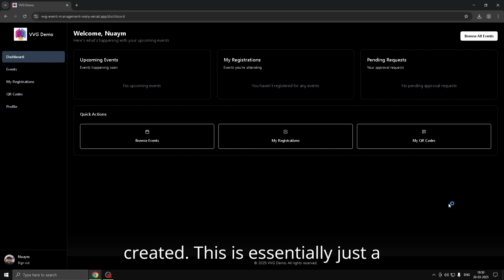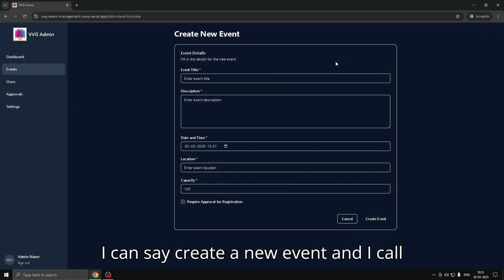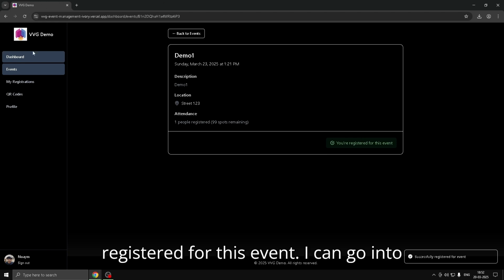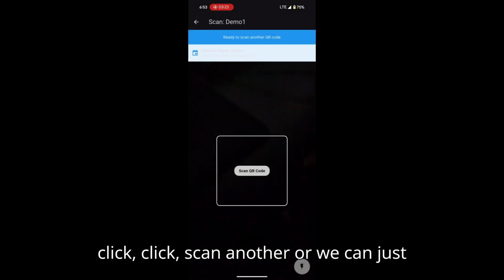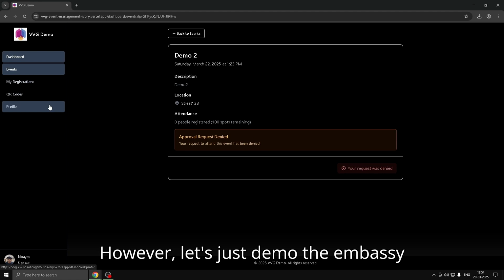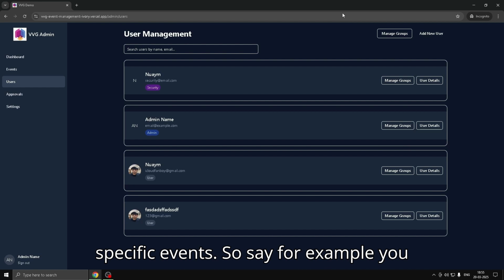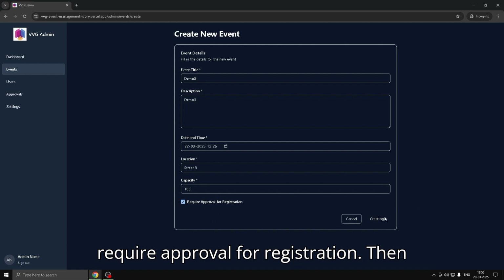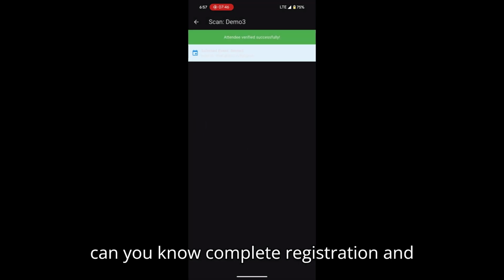How Embassies Can Leverage Secure Events for Seamless Operations/EMS Event Management Sys Prest Live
Title: How Embassies Can Leverage Secure Events for Seamless Operations
Subtitle: A Comprehensive Platform for Secure & Streamlined Event Management
Visuals:

Include Secure Events logo and brand color scheme (dark blue, white, gold/silver accents)

Background: Professional image of an embassy or diplomatic event setup

Slide 2: Introduction to Secure Events
Header: Transforming the Way Embassies Manage Events
Content:
Secure Events is an advanced, web-based event management solution built for high-security environments. With a focus on usability, compliance, and automation, it empowers embassies and organizations to host secure, efficient, and memorable events with minimal administrative overhead.
Key Features:

Designed specifically for embassies, institutions, corporations, and event agencies

Enhances organizer efficiency and attendee satisfaction

Employs QR code technology for secure registration, access control, and real-time tracking

Slide 3: User Dashboard Overview
Header: Intuitive Experience for Attendees
Content:
The User Dashboard is a simplified, self-service portal that makes registration and event access effortless.
Core Capabilities:

Quick registration with event-specific data capture

Personalized dashboard with event schedules, location info, and updates

Automatic QR code generation for entry

Instant QR delivery to user’s email for convenience and security
Visual: High-resolution mockup of the dashboard interface

Slide 4: Admin Dashboard Features
Header: Powerful Tools for Event Administrators
Content:
The Admin Dashboard is the control center for orchestrating events with precision and agility.
Highlights:

Real-time attendee monitoring and event overview

Custom approval flows for registration (e.g., VIPs, diplomats, staff)

Segmented user management and group access control

In-depth analytics and reporting for performance insights
Visual: Dashboard UI mockup showcasing management tools

Slide 5: Security Application for Seamless Check-ins
Header: Real-Time Verification & Controlled Access
Content:
Ensure your events remain secure and organized with our integrated Security App, designed for gatekeepers and onsite personnel.
Security Features:

Fast QR scanning for instant check-ins

Real-time access verification and attendee status updates

Attendance logs automatically synced for compliance

Mobile-friendly interface for on-ground staff
Visual: Live-action graphic or photo demonstrating security check-in with QR scanning

Slide 6: Case Study – Embassy Implementation
Header: A Proven Solution for Diplomatic Missions
Content:
Explore how a leading embassy implemented Secure Events to host large-scale diplomatic functions with enhanced security and efficiency.
Outcomes:

Streamlined pre-registration for hundreds of guests across multiple countries

Secured entry for dignitaries with real-time validation

Efficient data collection for follow-up communications and analytics
Visual: Photos or simulated visuals of embassy event settings with Secure Events in use

Slide 7: Versatile Applications Beyond Embassies
Header: Scalable Across Industries & Institutions
Content:
Secure Events isn’t just for embassies—it’s a robust platform adaptable to any event-driven organization.
Use Cases:

Event management firms handling corporate or public functions

Academic institutions managing convocations and conferences

Social organizations hosting community and cultural gatherings

Restaurants and venues organizing private and VIP events
Visual: Image collage showing various event settings (conference, gala, school function, etc.)

Slide 8: Seamless Registration & Access Flow
Header: Registration That’s Quick, Secure, and Smart
Content:
From sign-up to check-in, Secure Events streamlines every step of the attendee journey.
Step-by-Step Flow:

Invitation or public registration link shared

Attendee completes a simple form

Personalized QR code is auto-generated and sent via email

QR scanned at entry for seamless check-in
Visual: Animated sequence or infographic showing the 4-step registration & entry process

Data Security & Privacy Compliance
 Built with Privacy, Backed by Compliance
Content:
We understand that security extends beyond physical access—it includes your data. Secure Events adheres to the highest standards of data privacy and digital security.
Assurances:

Encrypted storage of all attendee and event data

GDPR-compliant data handling practices

Access control mechanisms for sensitive information

Role-based permissions for admin and staff
Visual: Infographic with shield, lock, or data vault visuals

Conclusion
End-to-end solution for secure, efficient, and scalable event hosting
Ideal for embassies, institutions, corporations, and public organizations
Simplifies registration, enhances security, and delivers an exceptional user experience

We welcome your questions, feedback, and discussions.